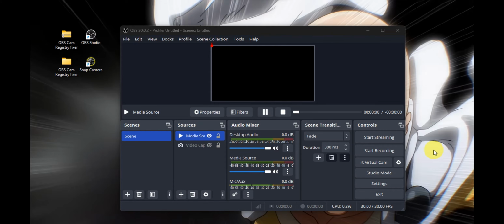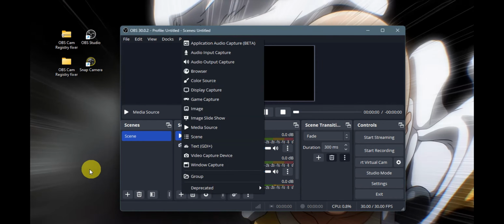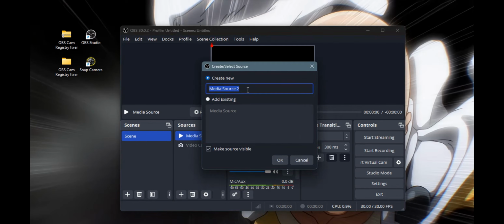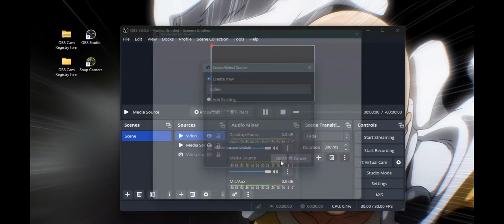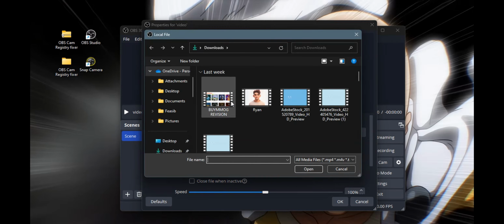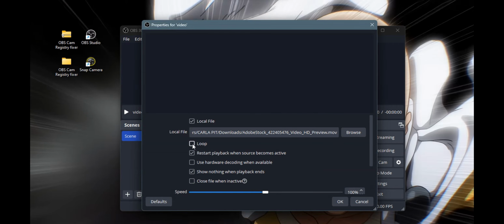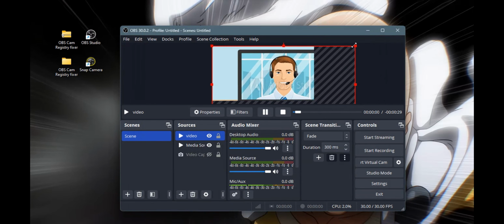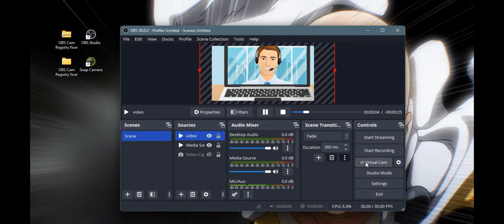how to Add Video in OmeTv (Best Method)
Looking to add videos to your OmeTV profile? Look no further! In this video, we'll show you the best method for adding videos to your OmeTV account. It's quick, easy, and will make your profile stand out from the rest. Impress your friends and get more matches on OmeTV with this simple tutorial. Don't miss out on this game-changing feature!